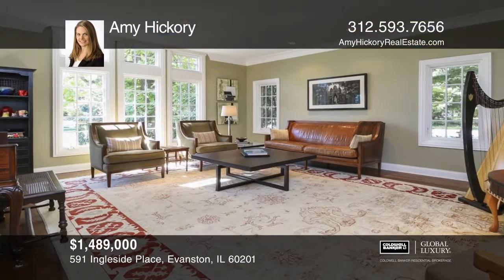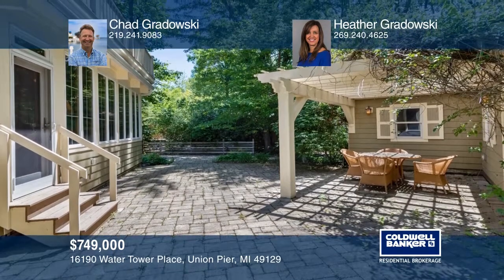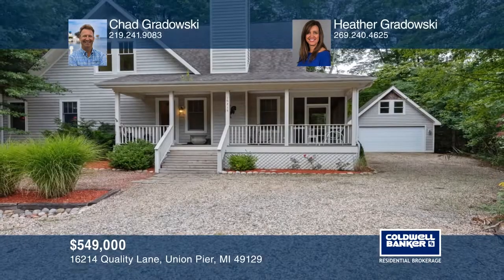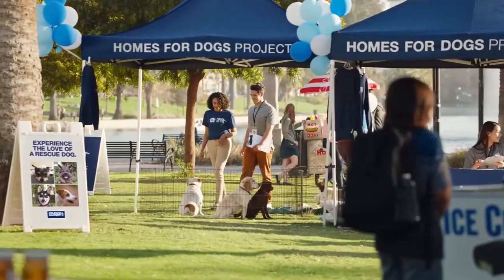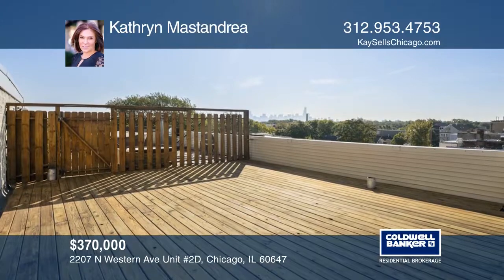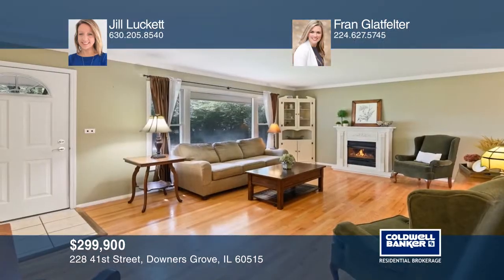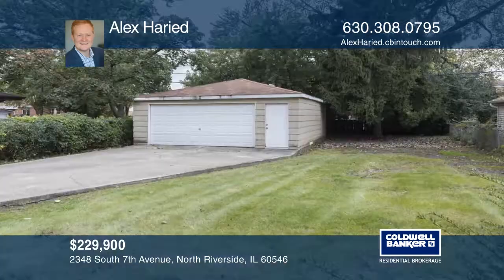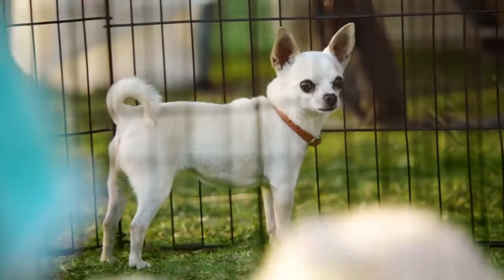At Home in Chicagoland 10-20-19